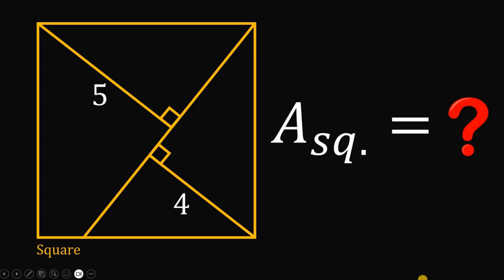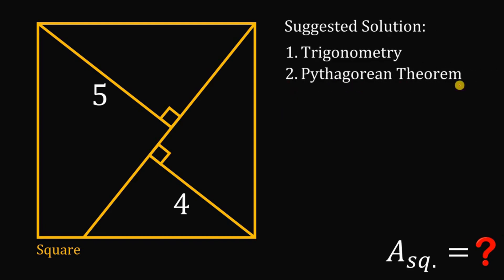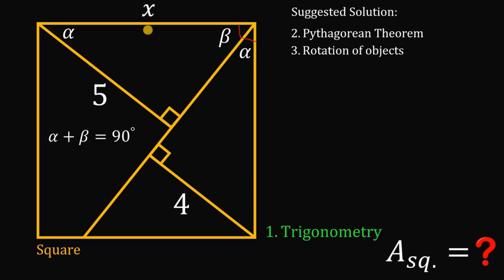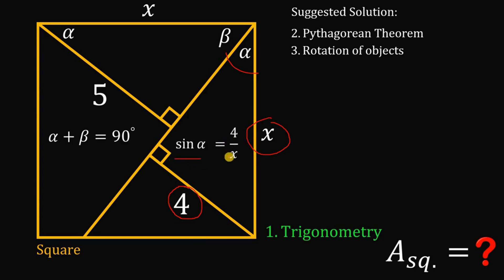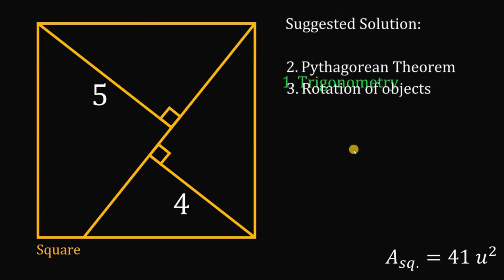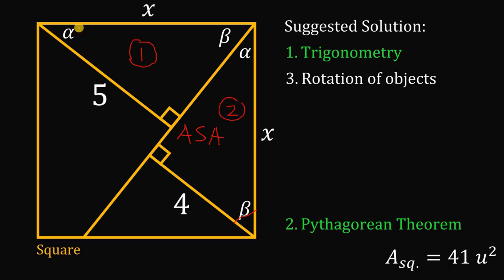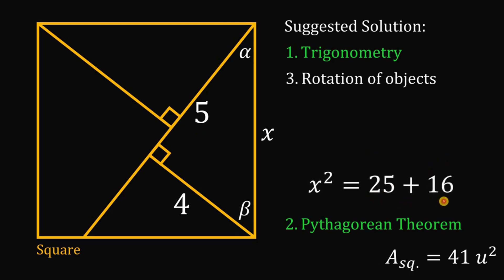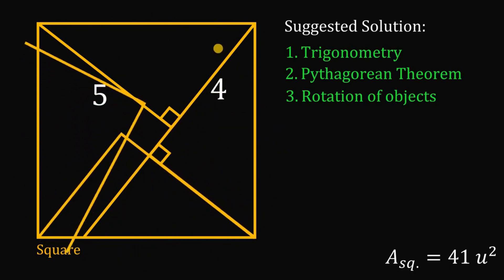Three Smart Ways to Solve This Square Area Puzzle!